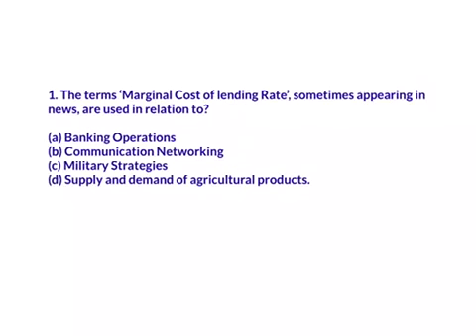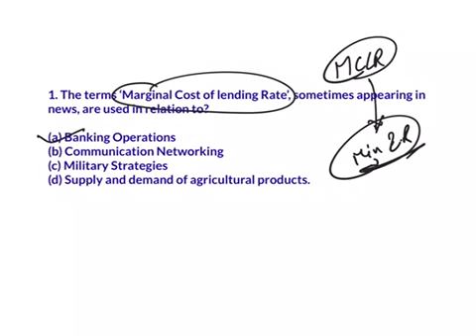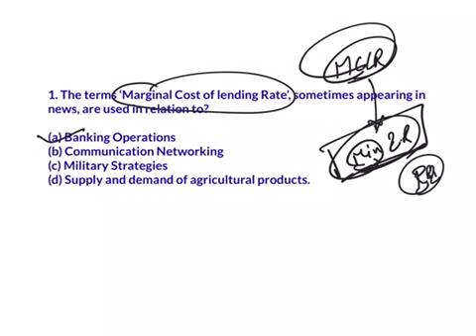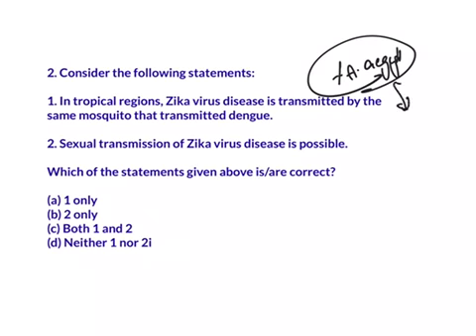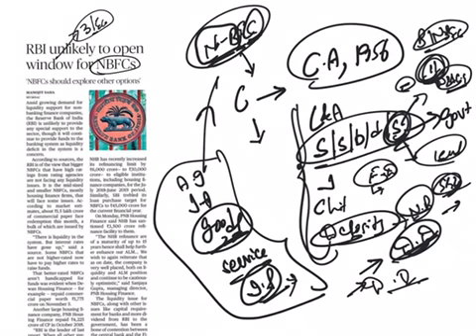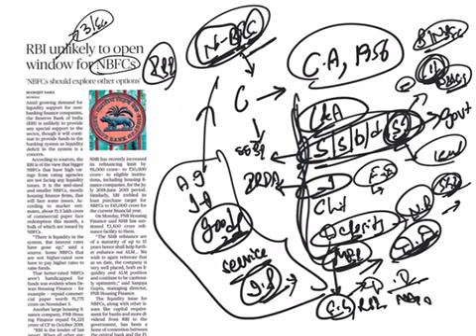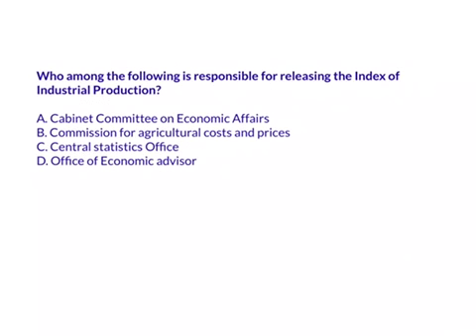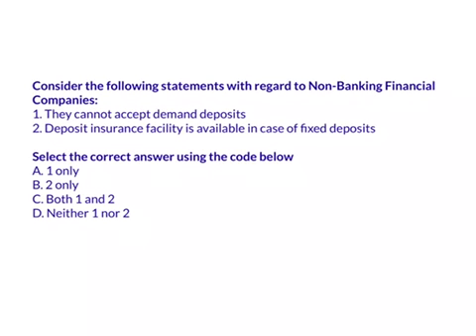12th & 13th November, 2018 UPSC CURRENT AFFAIRS FOR BEGINNERS | CORE by La Excellence - CivilsPrep